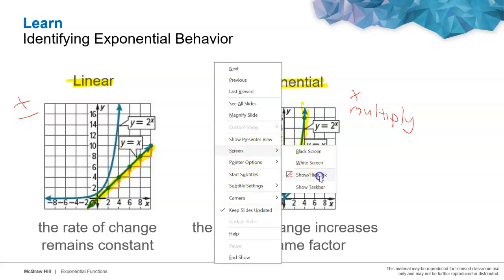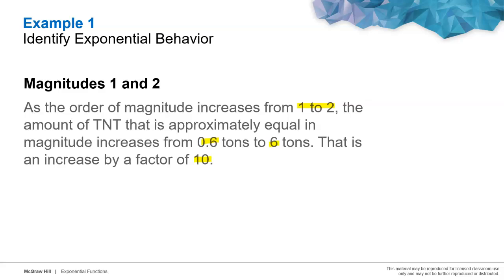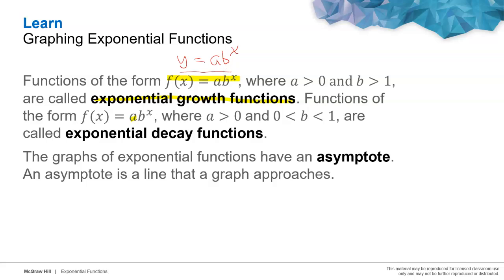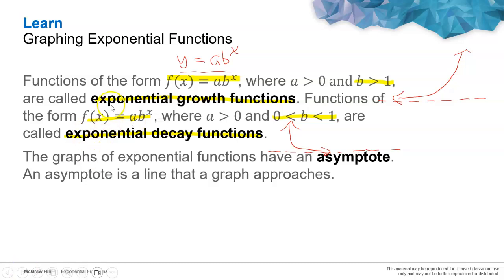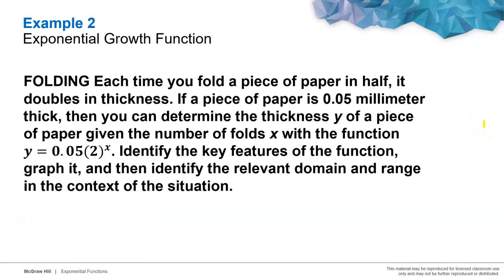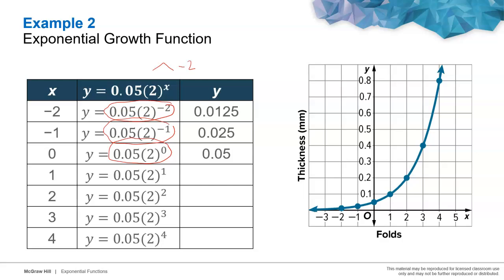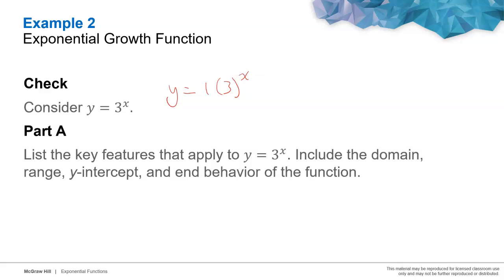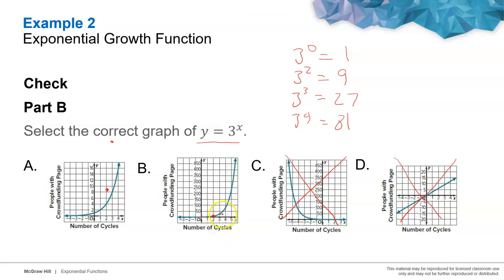9 1 notes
9-1 Exponential Functions Notes